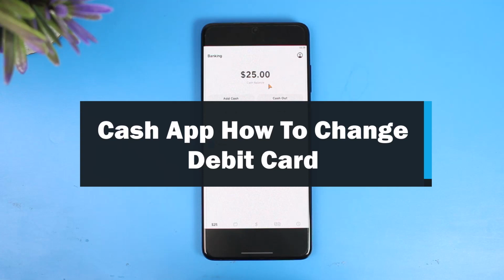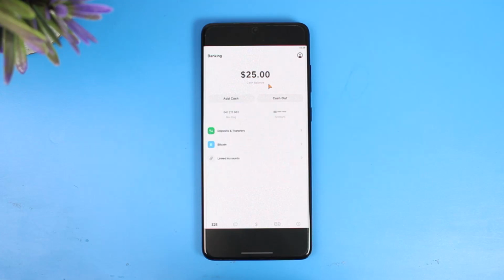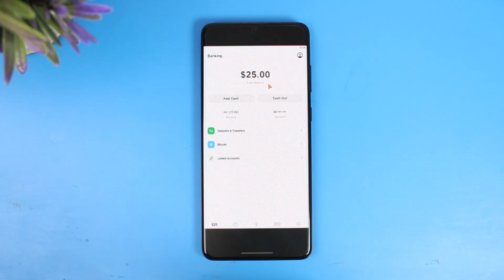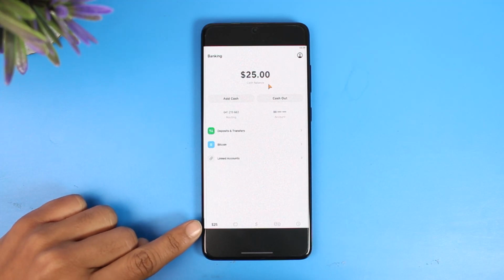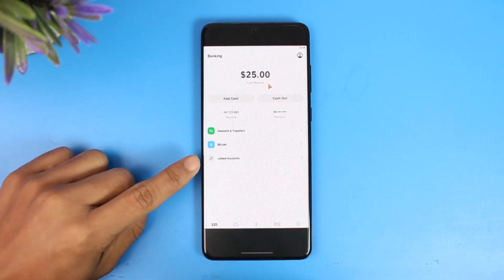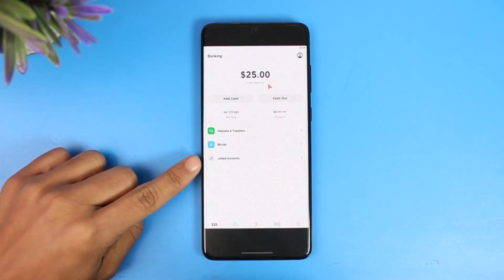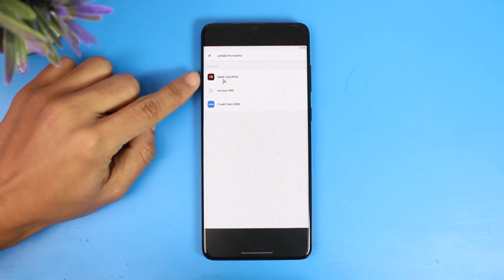How To Change Debit Card Cash App ! (Add Another Debit Card)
In this tutorial video, I am simply going to show you how to change debit card on Cash App and replace it with a new card.

~Chapters:
0:00 Introduction
0:11 Add Debit Card
0:29 Change Debit Card
1:03 Add Details
1:14 Conclusion